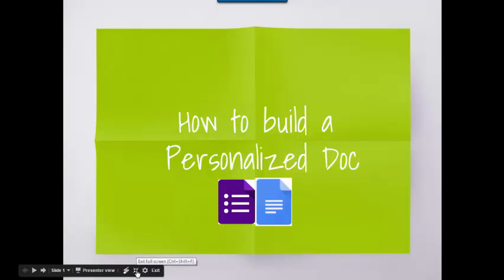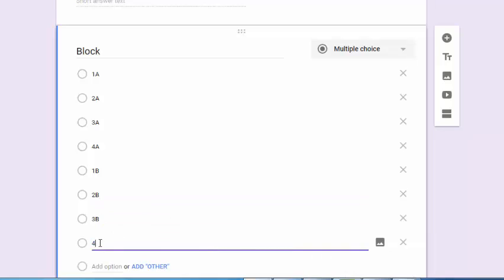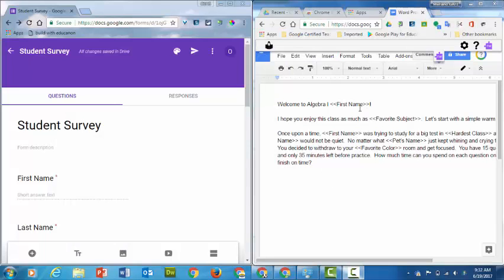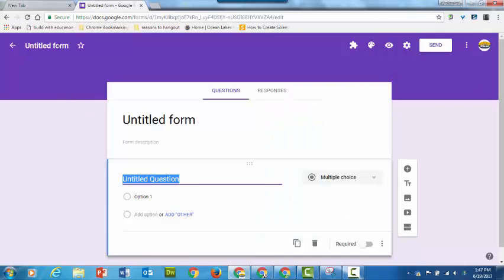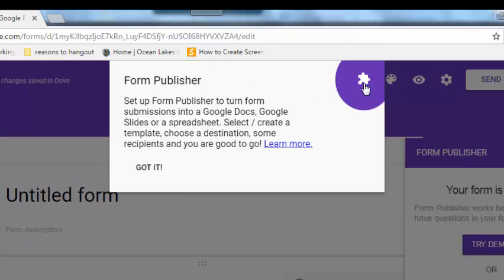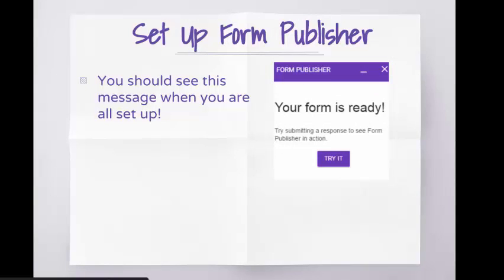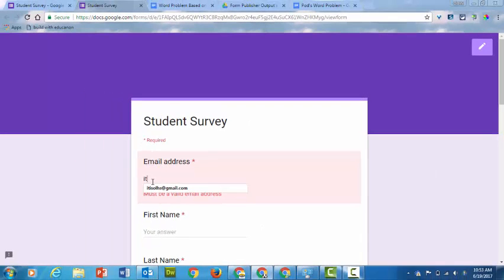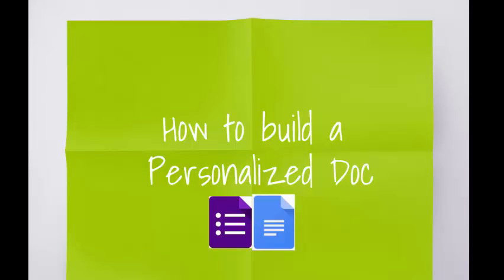How to build a personalized hyperdoc